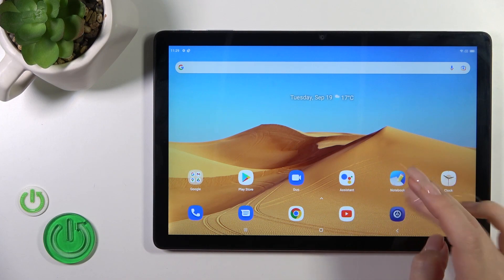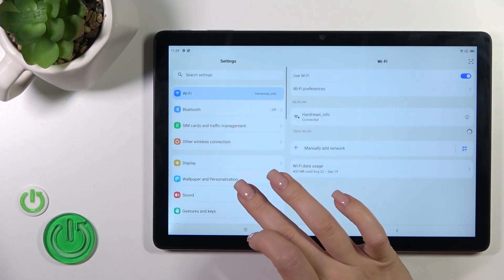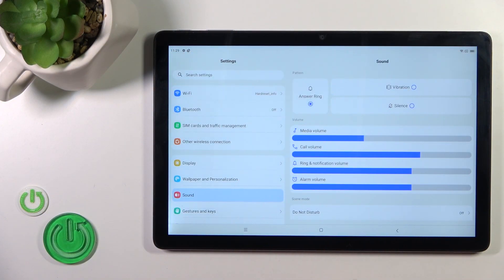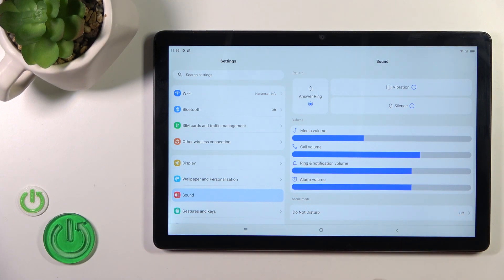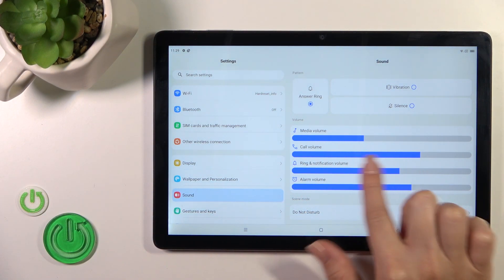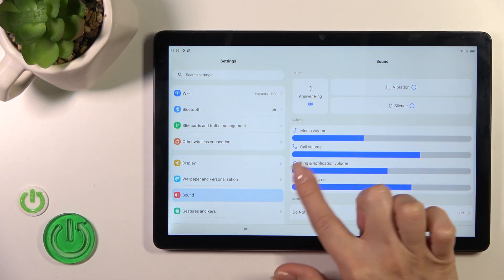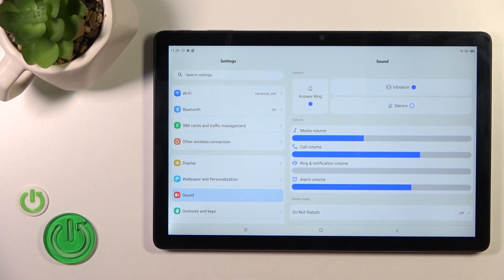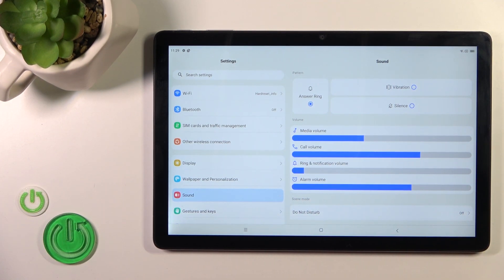How to Adjust Ringtone Volume in Blackview Tab 13 – Customize Ringtone Volume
If you wish to learn how to adjust the ringtone volume in your Blackview Tab 13, then here we are coming with help! In this tutorial, we would like to guide you to a proper section, where managing the volume of the ringtone o any other sound is possible. So let's follow all shown steps and successfully adjust the ringtone volume in Blackview Tab 13!